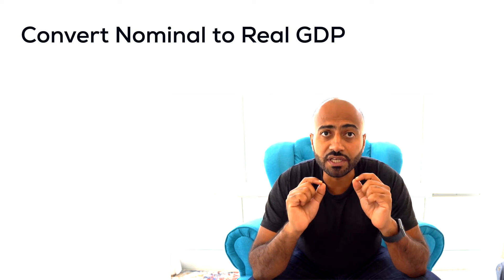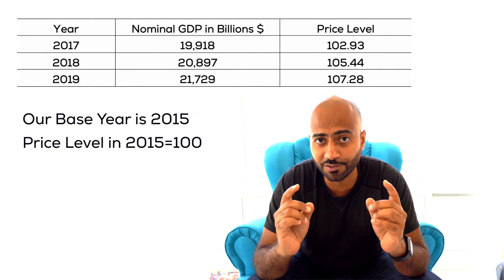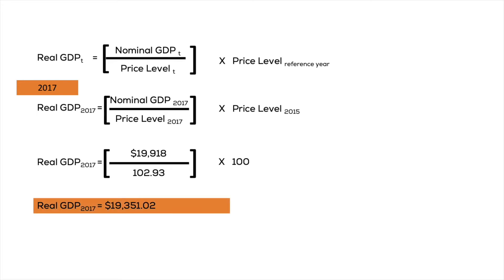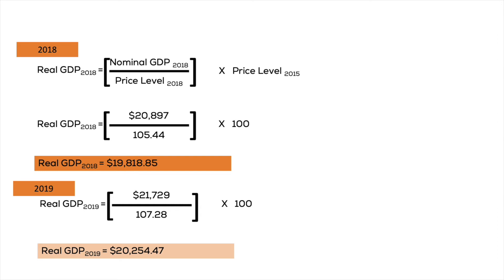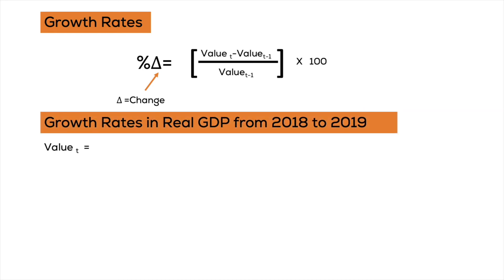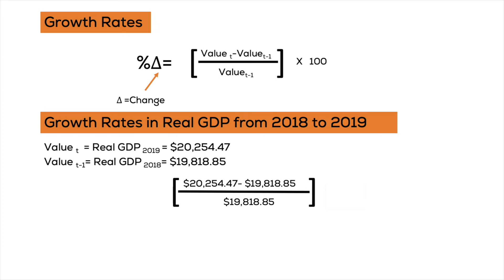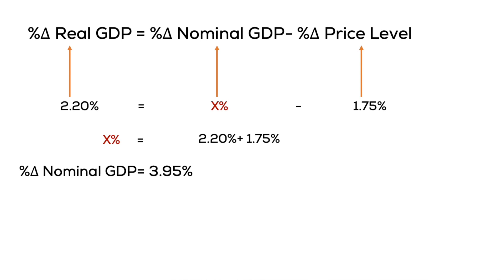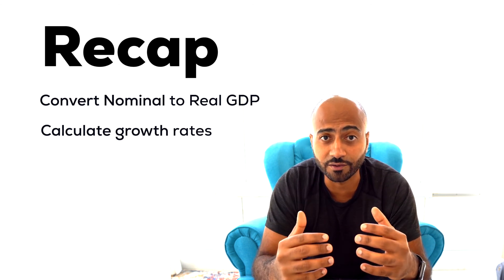From Nominal to Real GDP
Recommended Videos
Jobs for economics This lesson includes a mathematical example of how to calculate nominal GDP and real GDP. I also introduce the formula to help you calculate growth rates. Being able to convert nominal GDP to real GDP allows you a better understanding of true production levels in the economy.